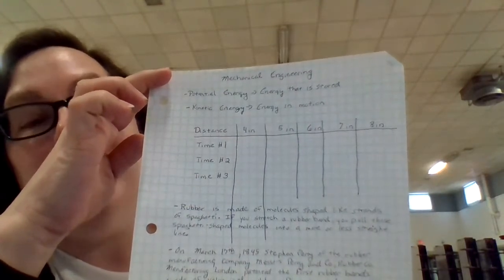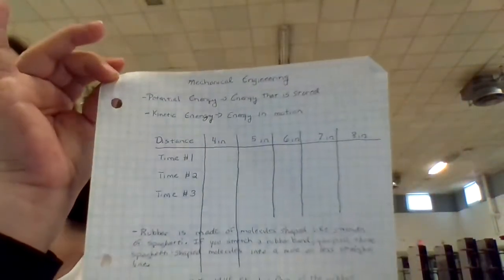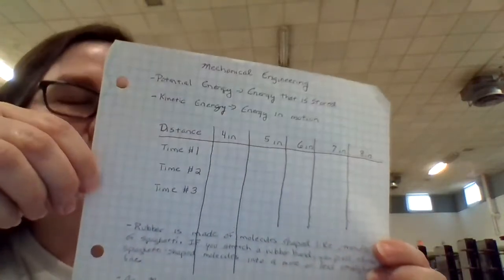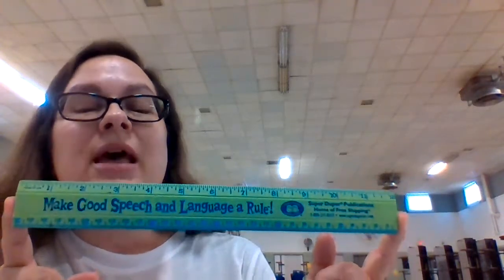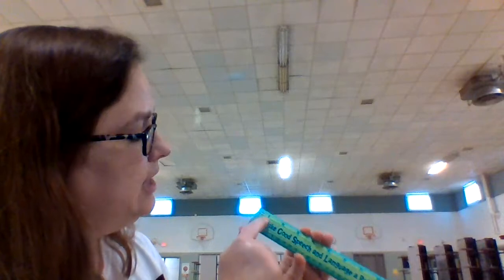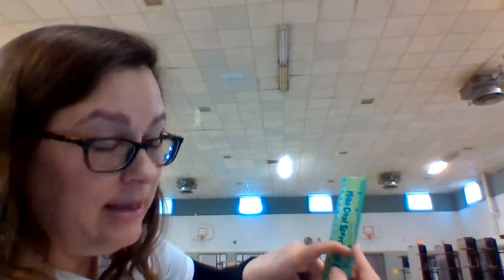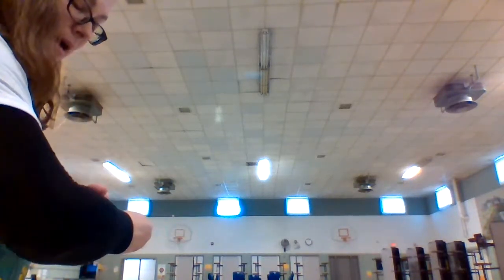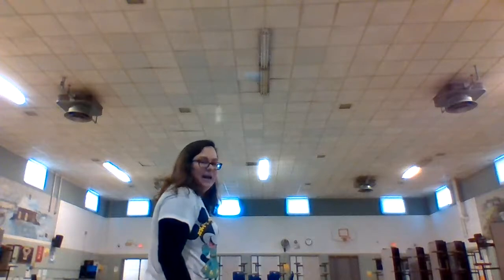Rubber Band Science-Potential and Kinetic Energy-Mechanical Engineering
This video is an outreach for Westside Elementary Colts Corner.